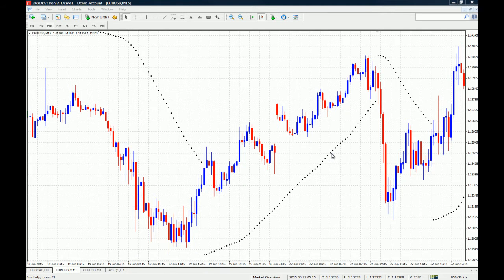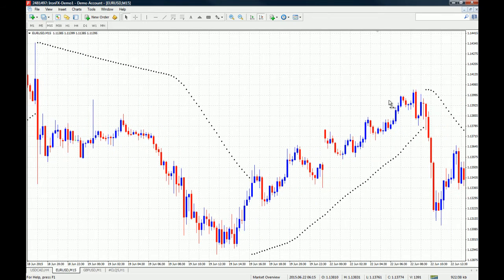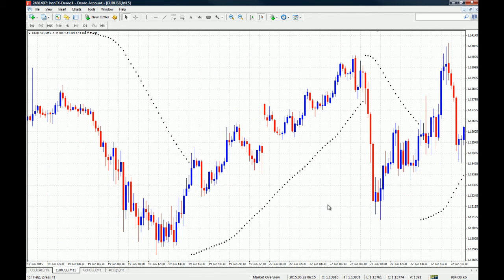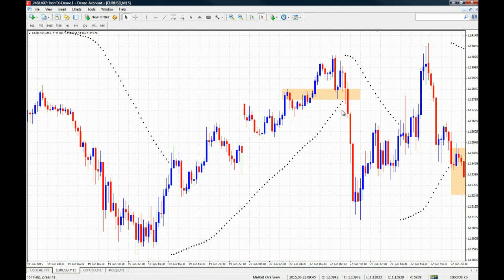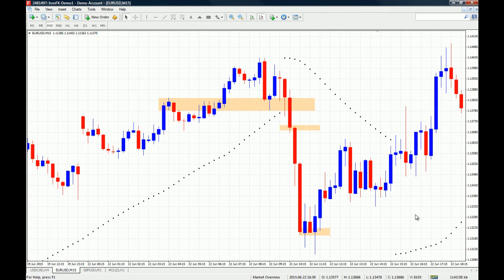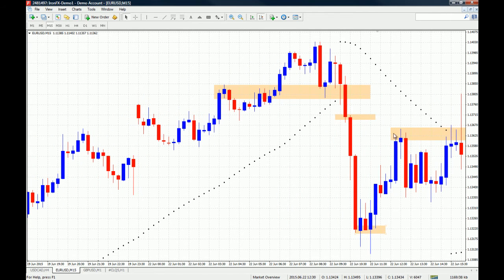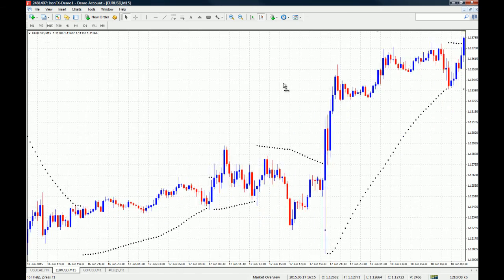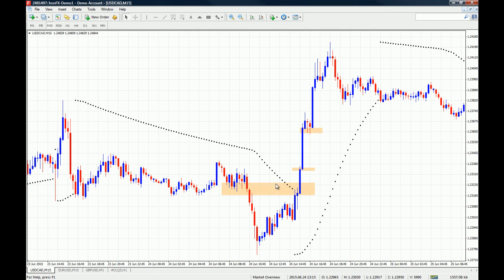1 Hour Binary Options Strategy